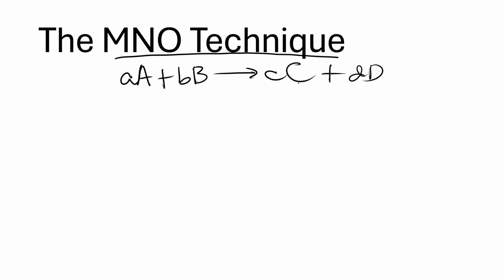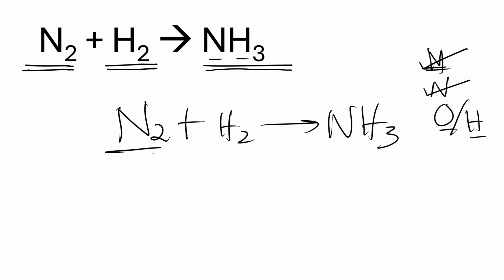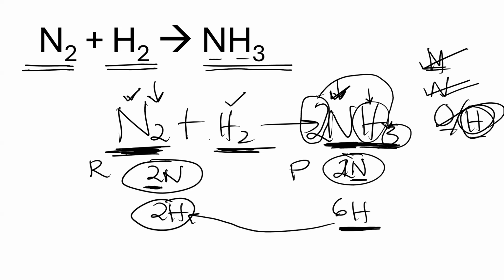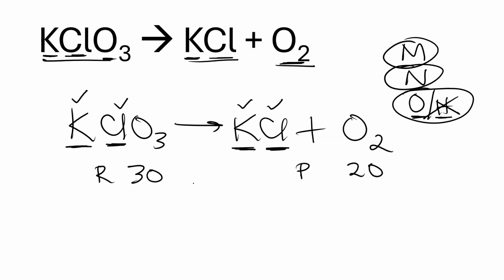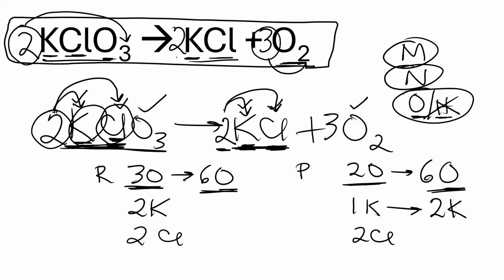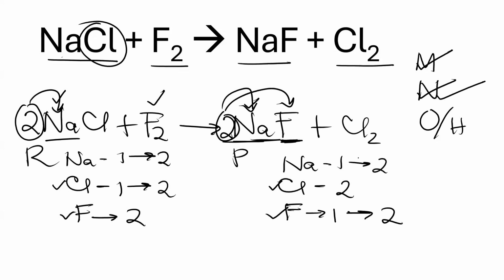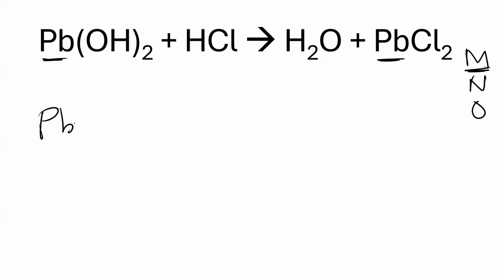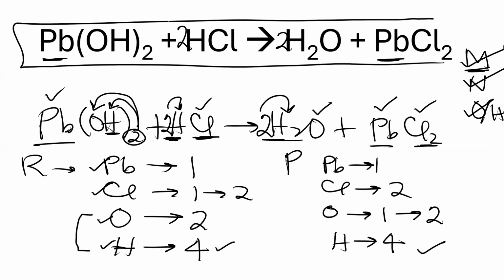Balancing Chemical Equations using the MNO Technique! Shortcuts for problem solving.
Hello students,

In this video, we will learn how to balance chemical equations. Students find this particular topic difficult and some get overwhelmed by this concept. But, don't fret. I introduce you to a simple method which I call the MNO Technique to make balancing chemical equations easy, fun, and easy.